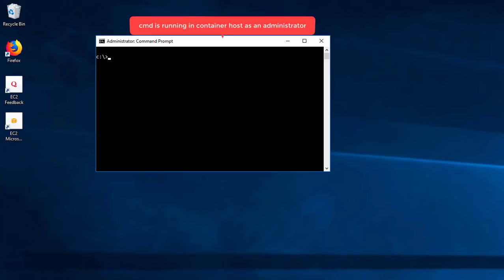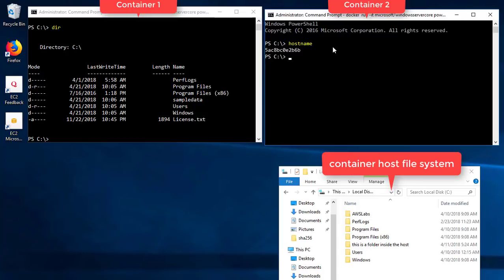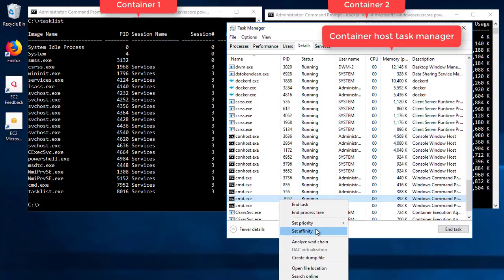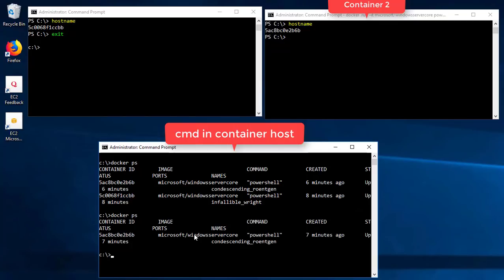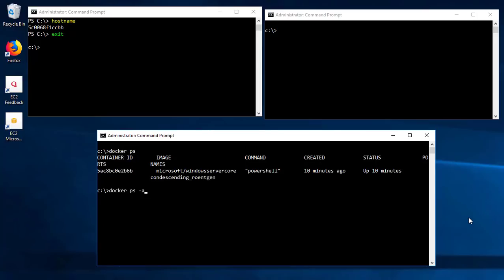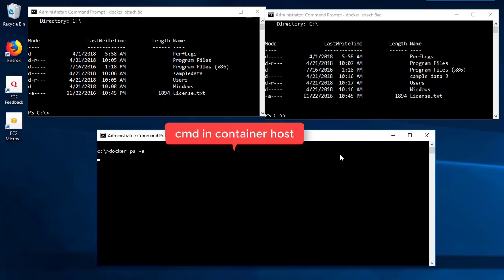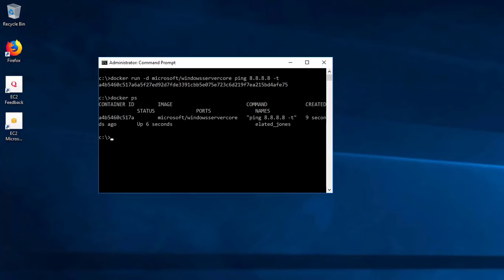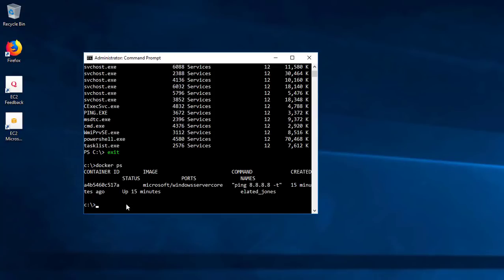v1.0 - 130 docker basic run containers